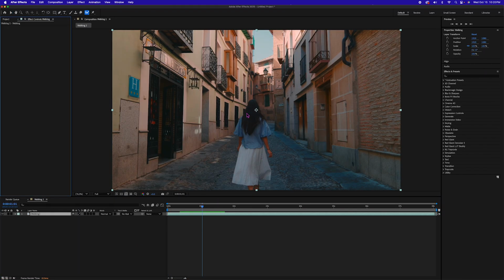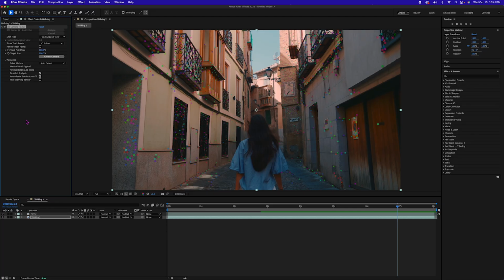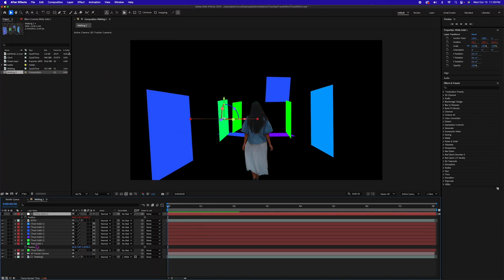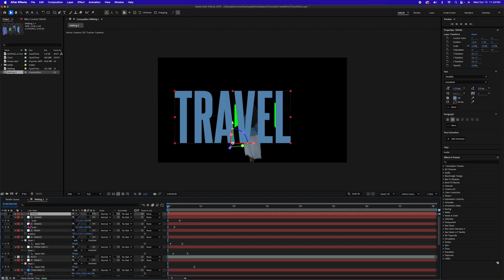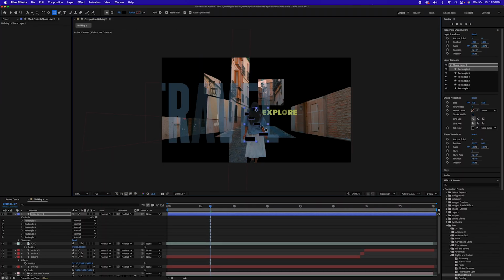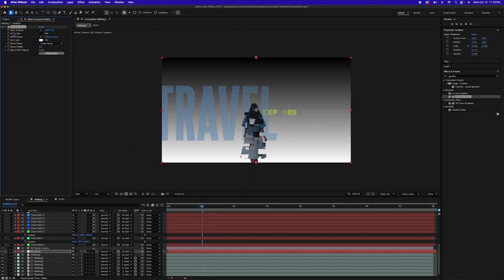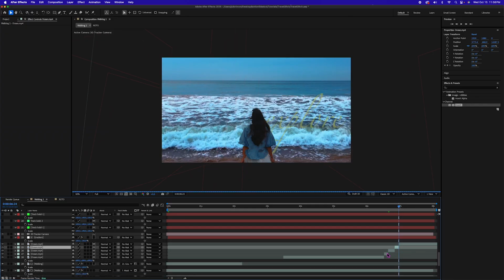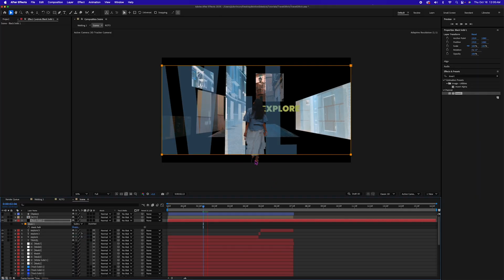Incredibly Easy Glitch Effect & Transitions (All in After Effects)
Learn how to make your footage glitch like a pro — all inside Adobe After Effects, using only built-in tools and effects. No plugins. No presets. Just the power of After Effects.

In this tutorial, you’ll see how easy it is to create a dynamic glitch effect that looks complex but is made entirely with native AE features. You’ll learn how to:

Build distortion and interference using basic effects
Animate the glitch timing for that perfect digital chaos

Whether you’re working on a title animation, a transition, or a cinematic breakdown, this effect is fast, flexible, and fully customizable.